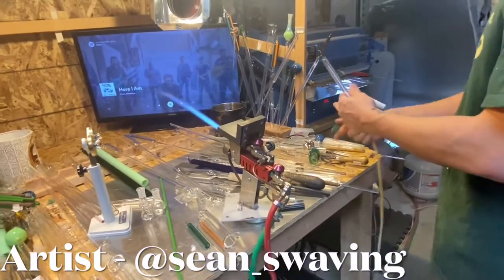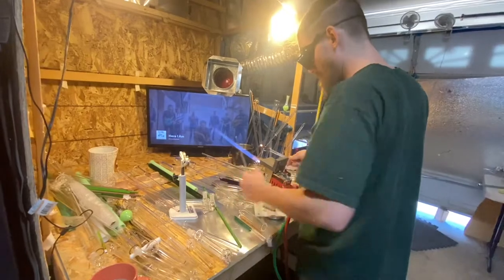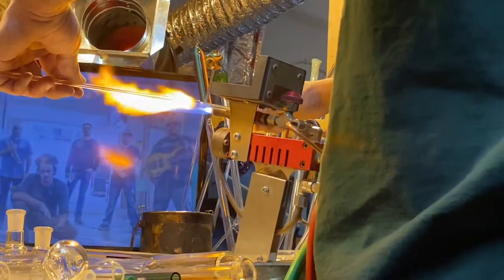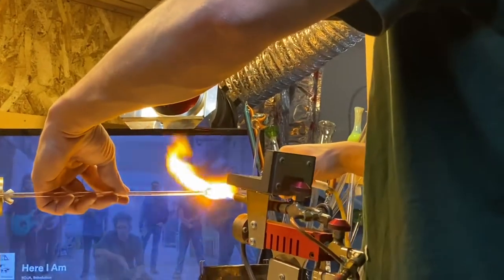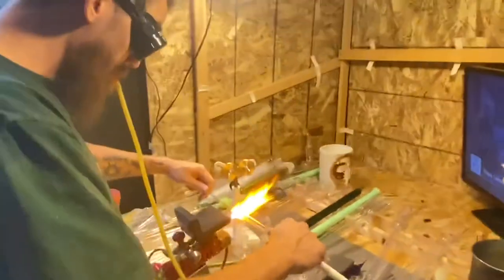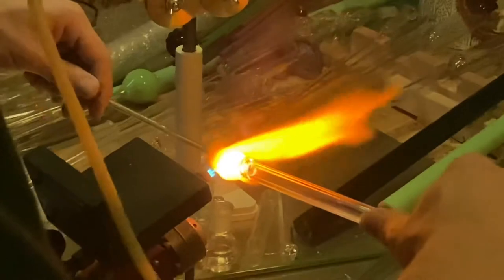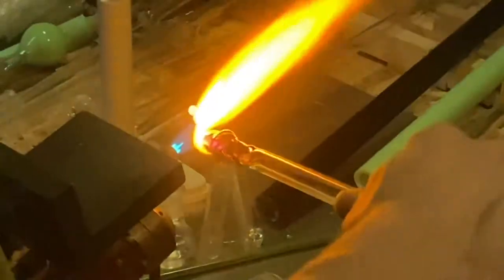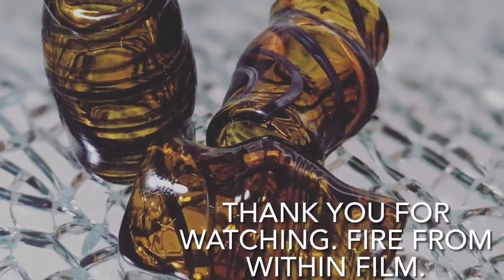Glassblowing colorful Dreadlock Beads. Artist - @sean_swaving Music by soja @sojagram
Filmed and edited by @arthurspidermonkeynicholas

Fire from with film.